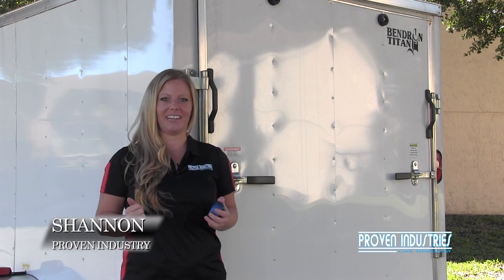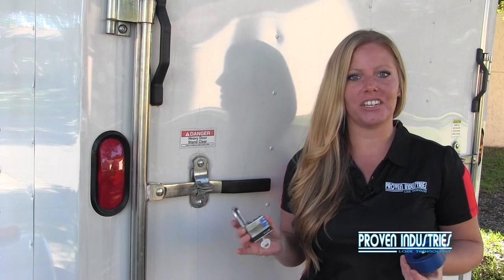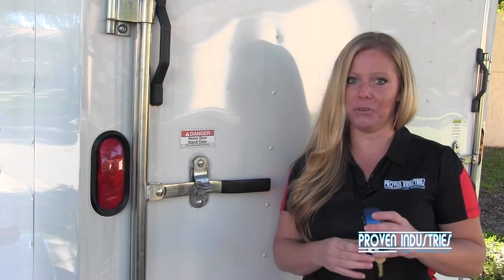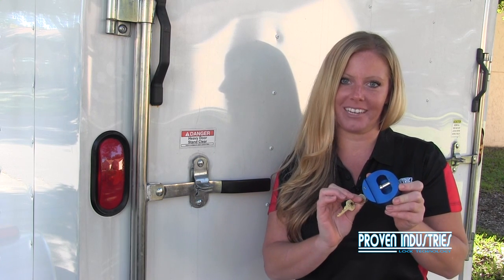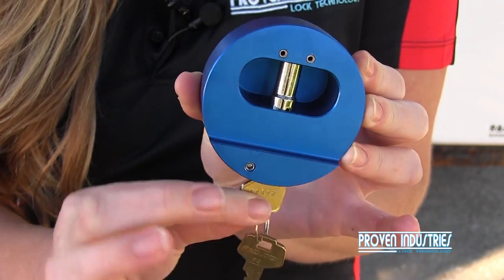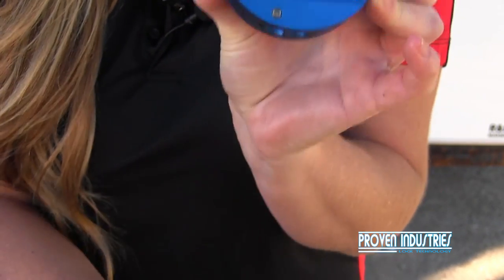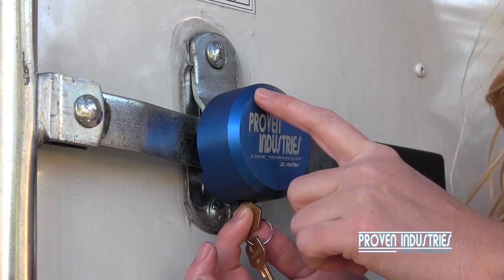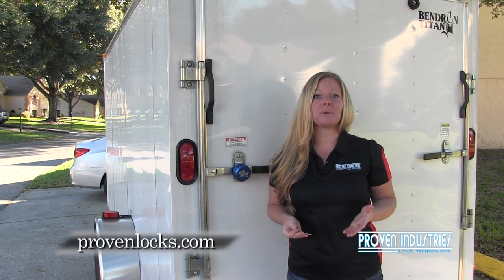Puck Lock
Puck Lock Installation, Learn how a puck lock works. Be more secure with a hidden shackle. Bolt cutters will have no effect on this style lock. Proven Industries can key alike coupler locks and door puck locks (One Key For All Your Trailer Locks).